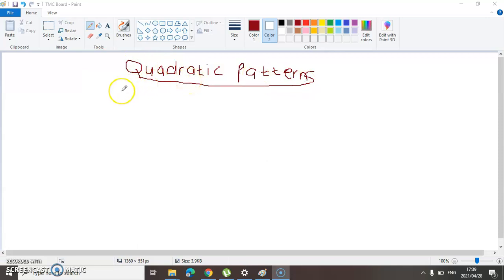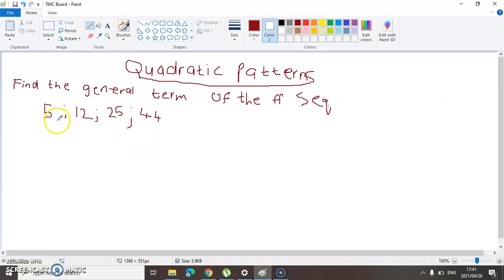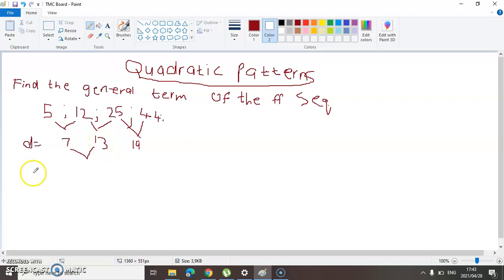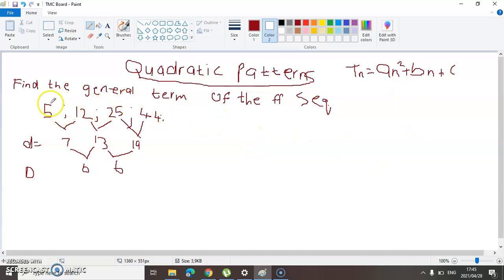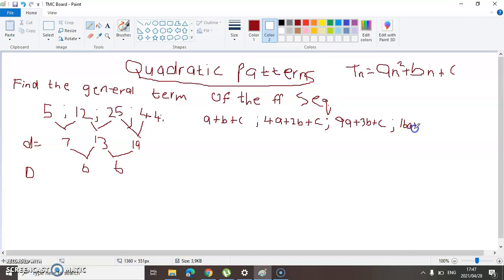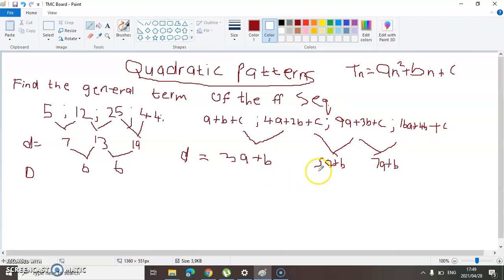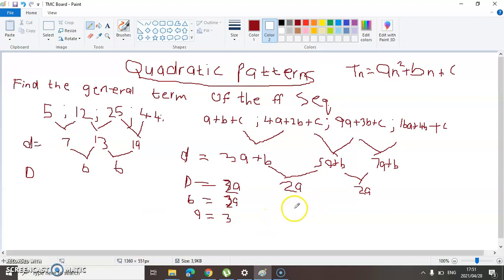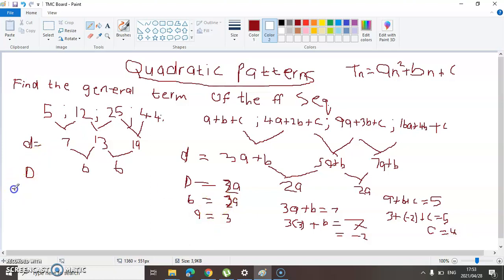Finding the general equation of a Quadratic Sequence when you are given a sequence.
Find the genera equation of a Quadratic Sequence or Quadratic Pattern  when you are given a pattern. Important aspects of a quadratic sequence will be discussed as well. This is for paper 1 Mathematics in grade 11 and 12 in the CAPS syllabus. It appears on the tests and exams. It is part of Sequence and series!